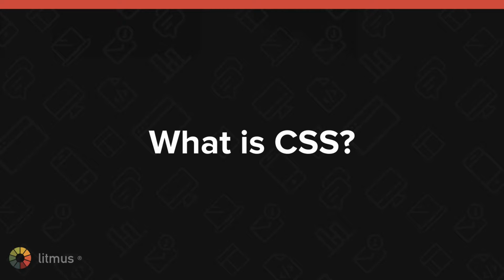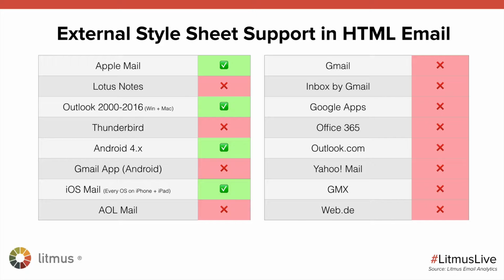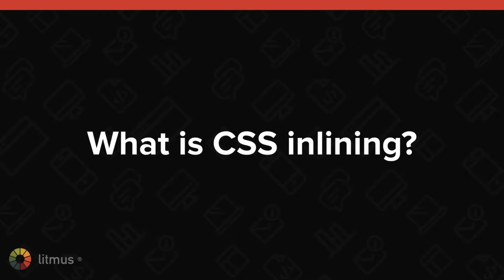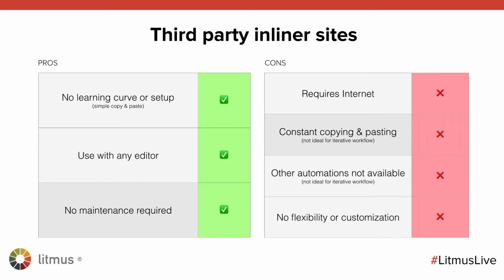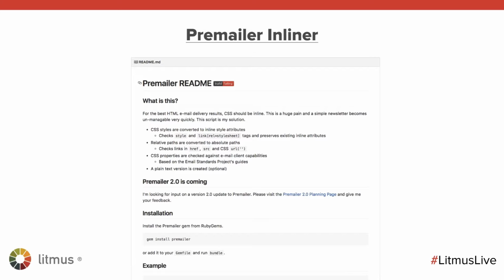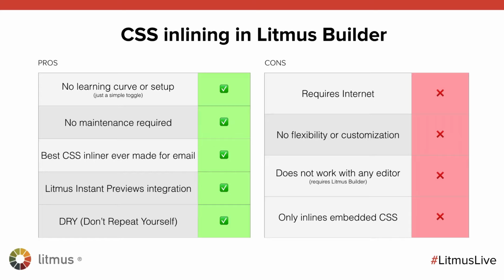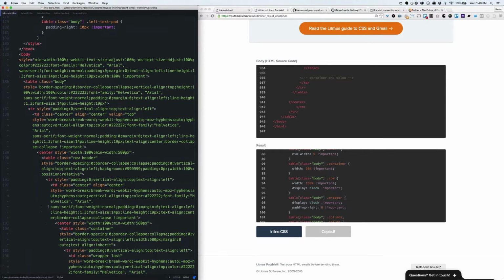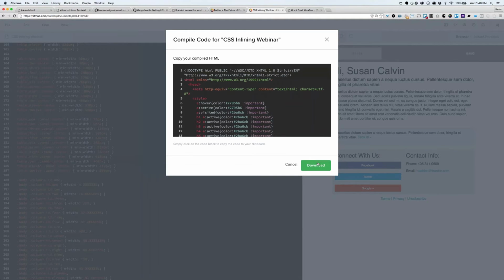CSS Inlining in Email: What It Is + How To Do It [Webinar]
CSS inlining is crucial for building bulletproof emails. In this actionable webinar, Kevin Mandeville, Litmus’ own email design extraordinaire (and the guy who embedded a live Twitter feed in an email!), takes you through the CSS inlining process from start to finish. He explores exactly what inline CSS is and why it’s essential for creating bulletproof HTML emails that look great everywhere.